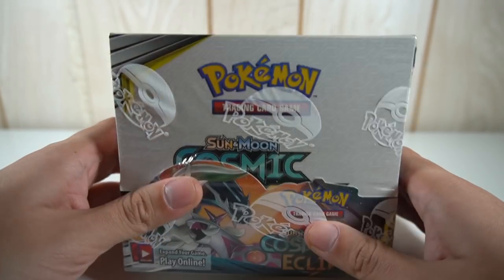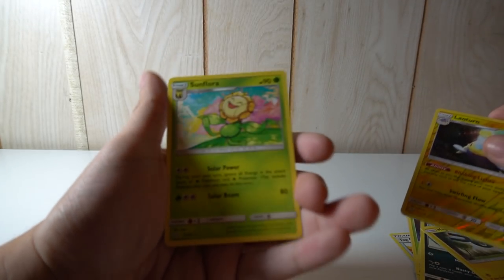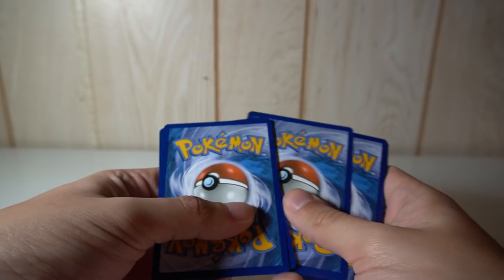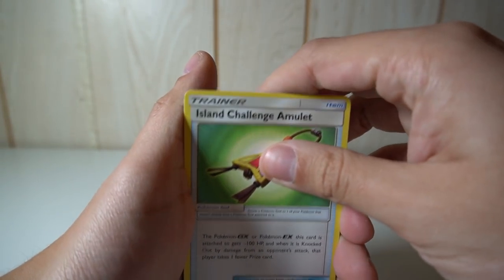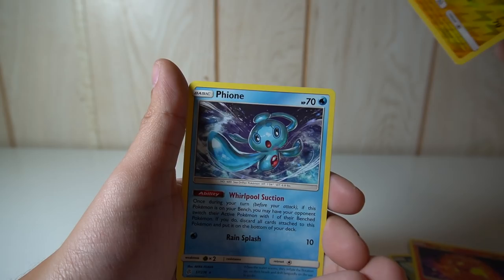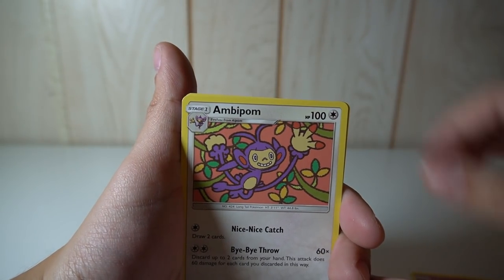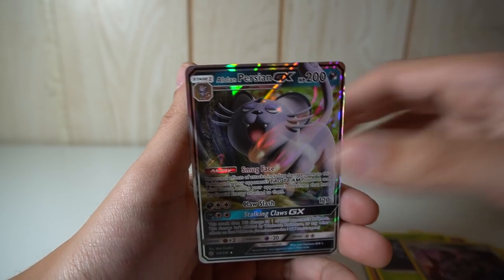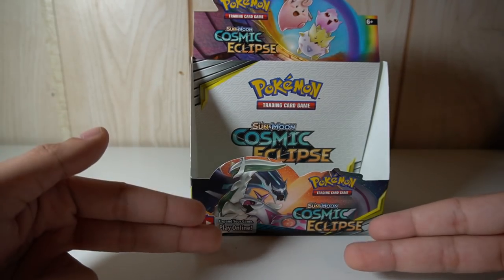Opening a Cosmic Eclipse Booster Box!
Camera pls